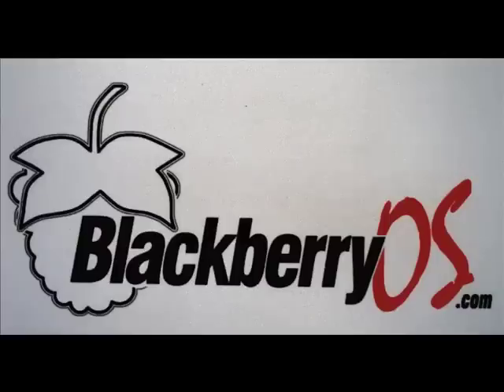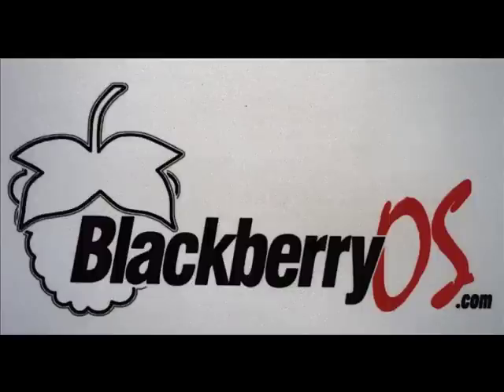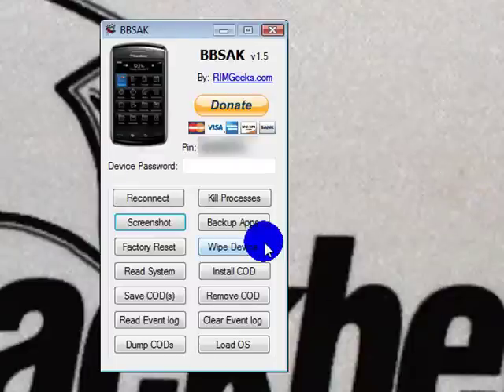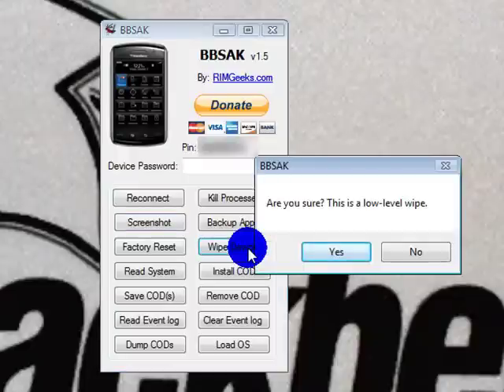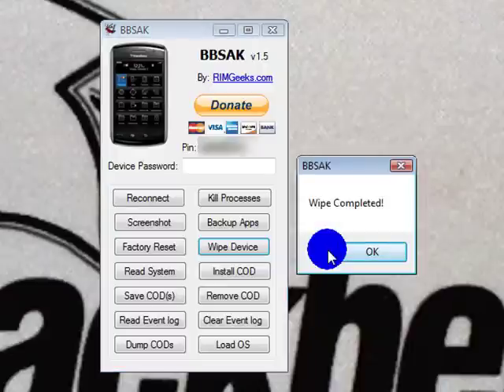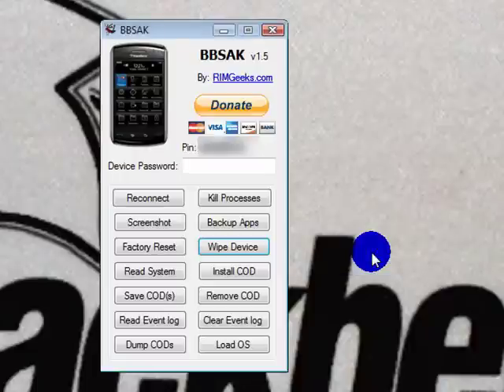How To Wipe A BB Using BBSAK